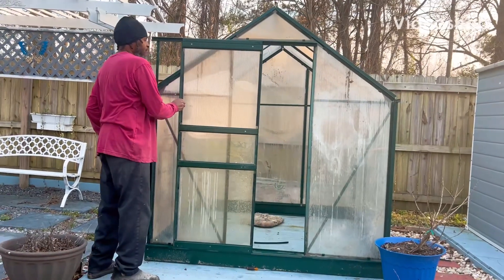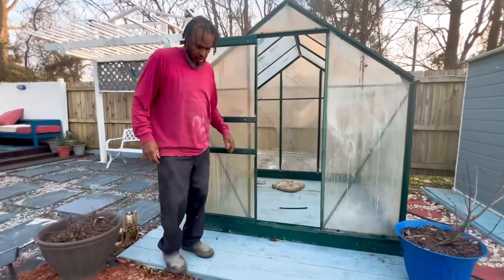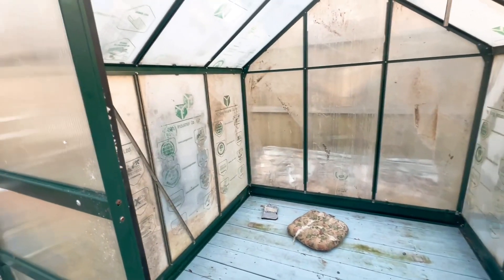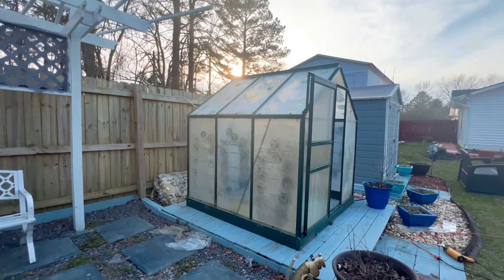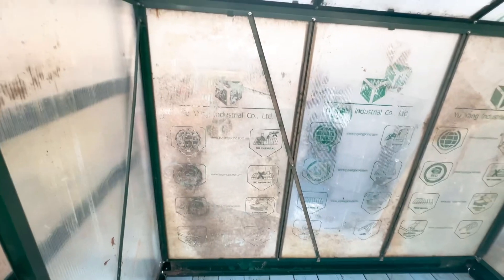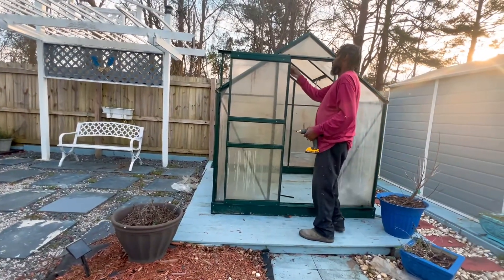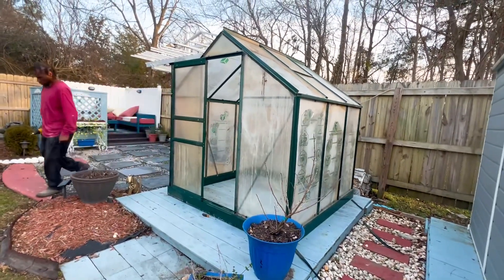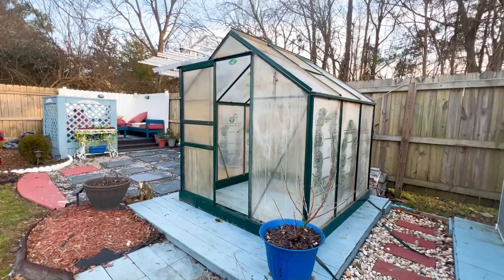$45 Greenhouse For Spring 2024!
I’m excited that I can start my seedling in my greenhouse this year. Going to plant foods that I can canned.garden gardening greenhouse vegetables veggies

Mail Call
Grammy Yah